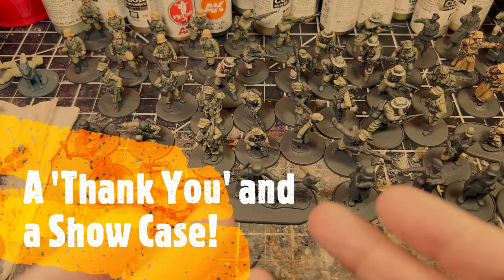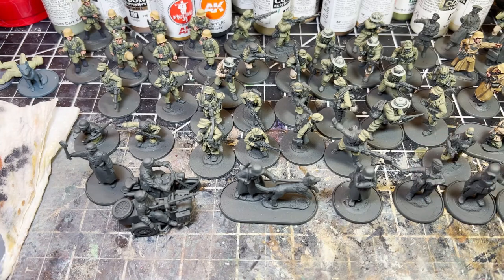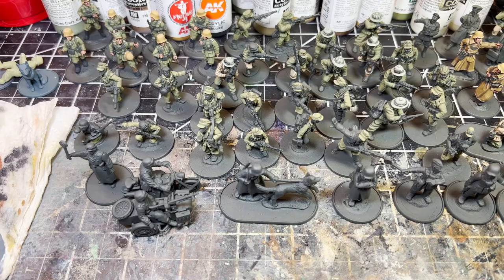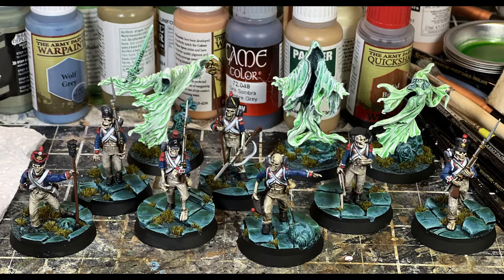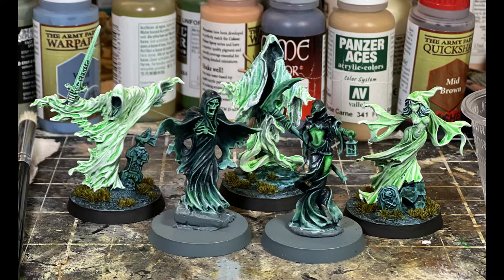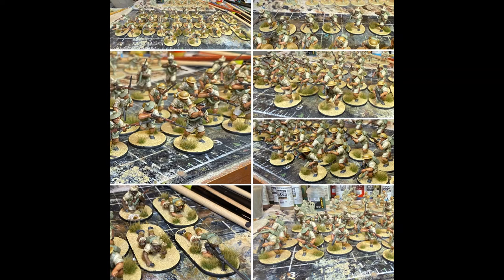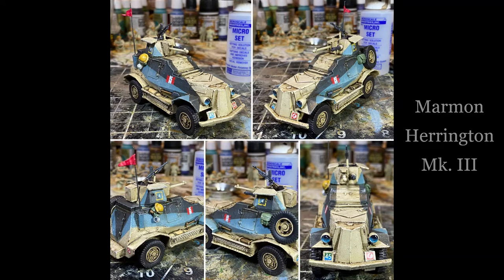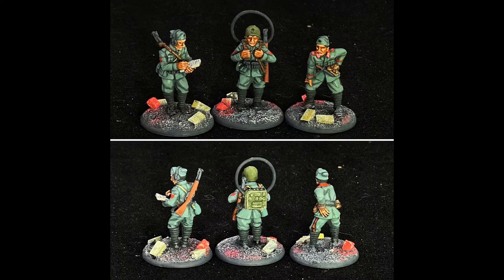A 'Thank You' and a Showcase (1k Subs Video)!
Thank you all so much for all the support you've shown me over the last nine years! Can't wait to see what comes next!